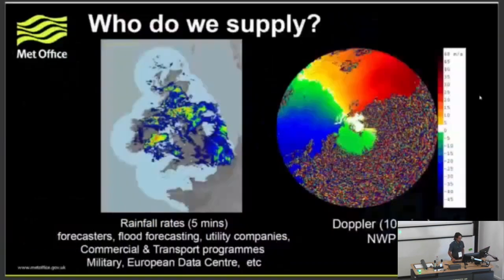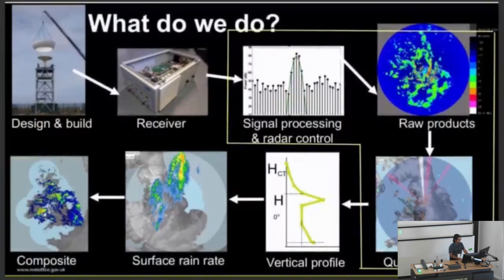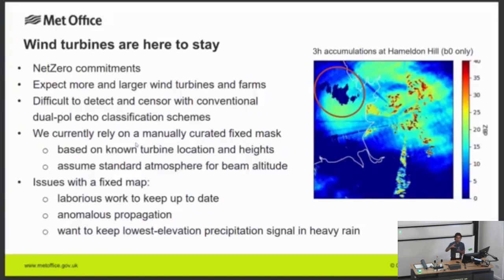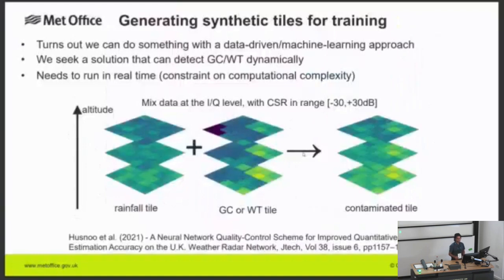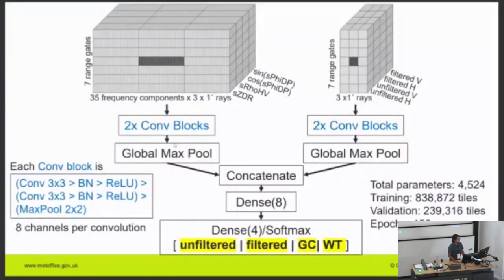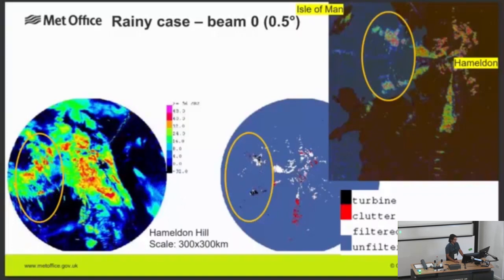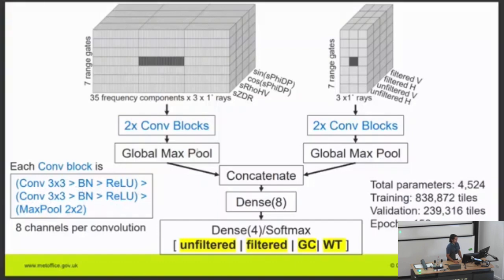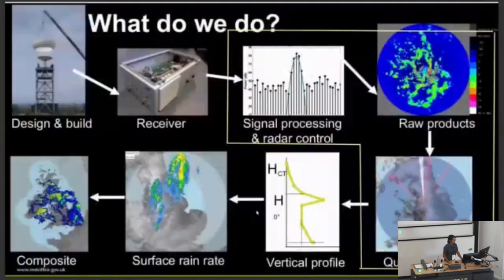ML4EO: Detection of Wind Turbine Contamination using a Convolution Neural Network (Nawal Husnoo)